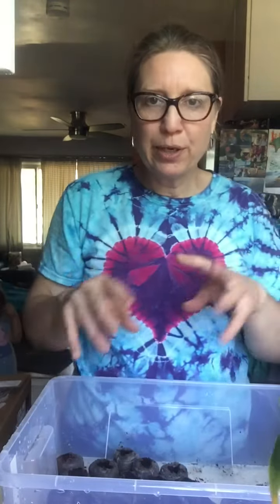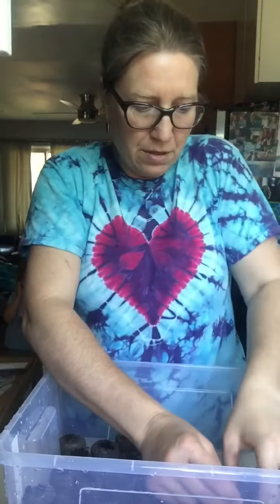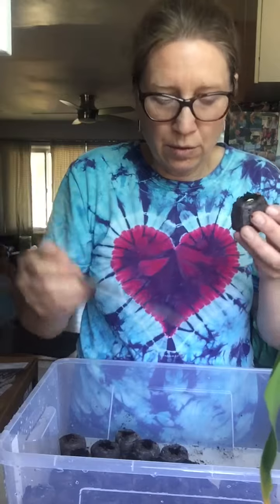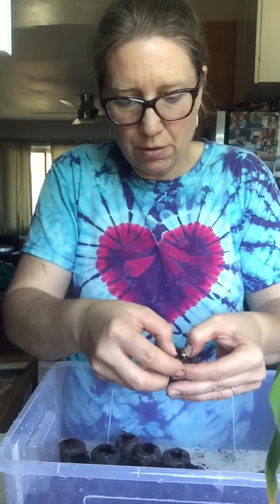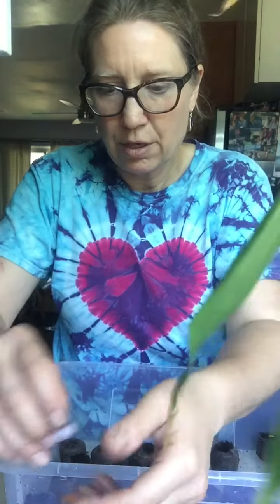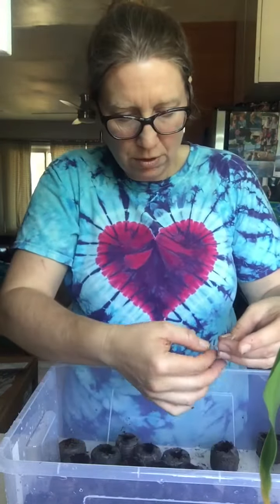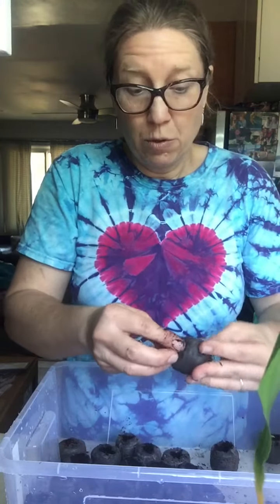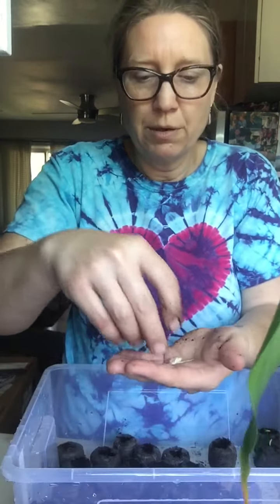Organic Food Growing - Part B - MOANA - Music Ocean Arts Nature Association - Starting Seedlings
MOANA’s Organic Food Garden Presents: Transferring Sprouted Seeds into Peet Pellets at Home - Our new non-profit foundation presents a couple seed sprouting shorts: look at the seeds also as you are: the force of life arising as intelligence, beauty, peace and power. No conflict, just cooperation.

for more info about our mission, more videos, links to free live Yoga classes, free Yoga class recordings, and how to donate.

Aloha!